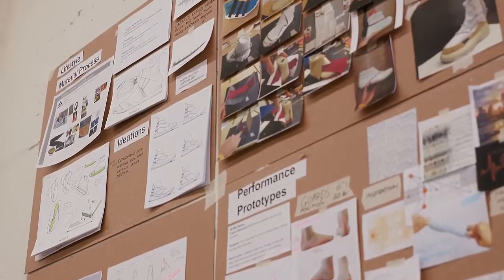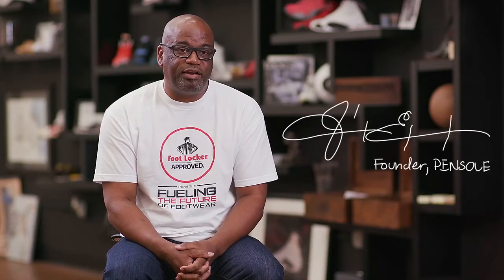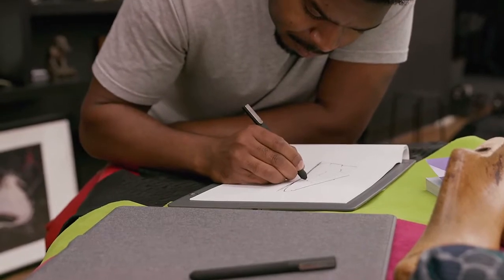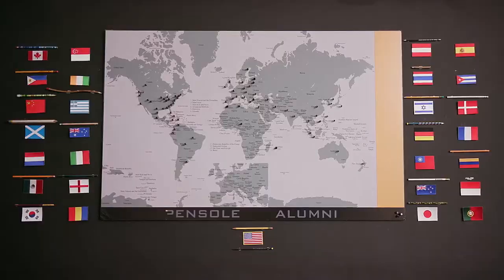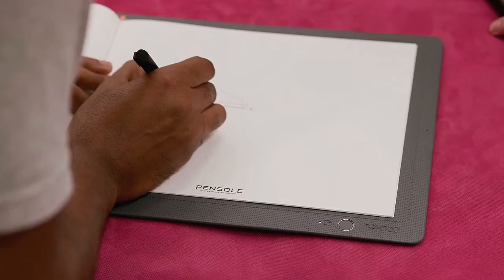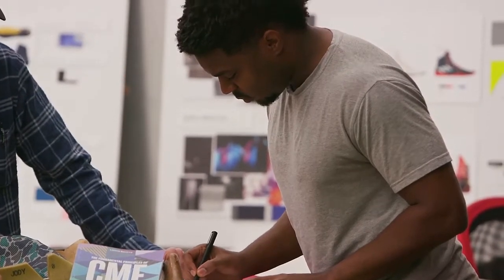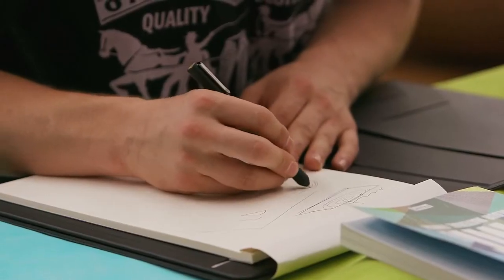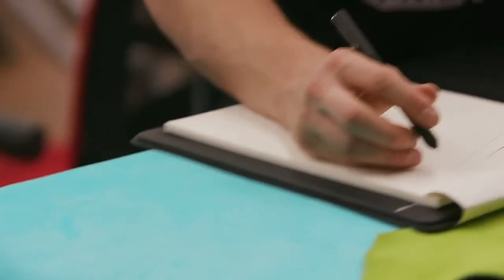Pensole Academy Behind the scenes with Bamboo smartpads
Tools are an important part of the curriculum at Pensole Academy. Students are exposed to state-of-the-art software, hardware and trend research. D’Wayne has used Wacom pen displays and tablets for 18 years because he believes not only that the tools work, but that they foster creativity.